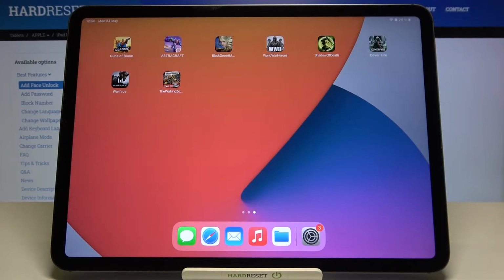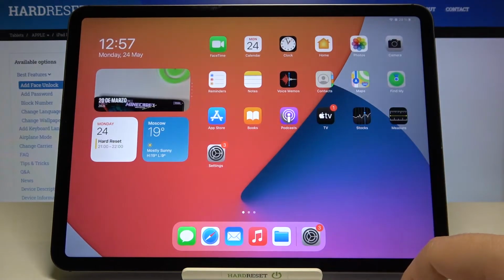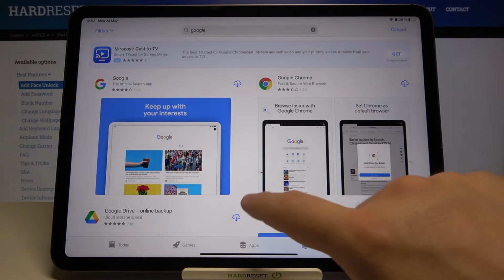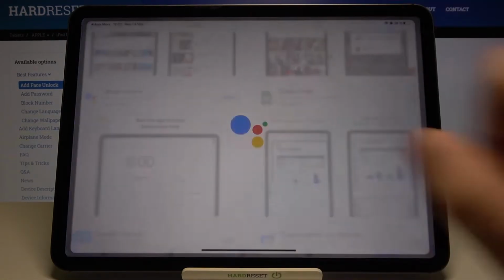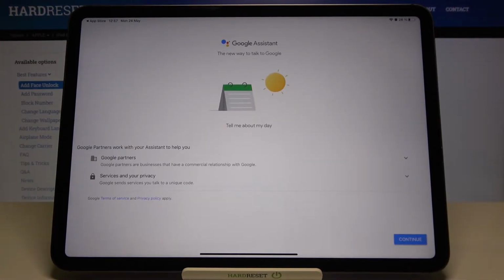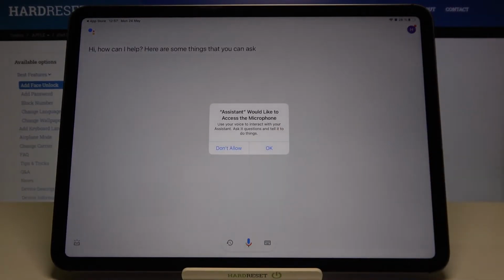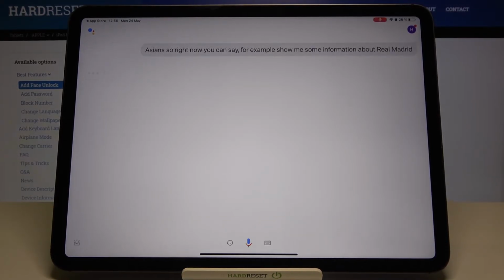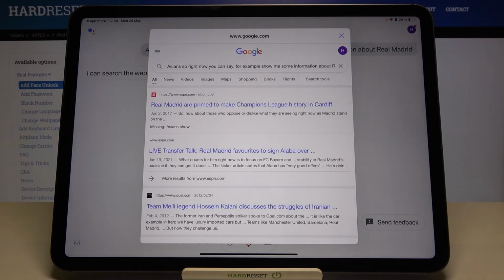How to Install Google Assistant in iPad Pro 11 2021?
In this video we will show you how to Install Google Assistant on iPad Pro 11 2021, thanks to this, you will be able to install on your iOS device the voice assistant from the company Google.

How to Download Google Assistant in iPad Pro 11 2021? How to Use Google Assistant in iPad Pro 11 2021? How to Get Google Assistant in iPad Pro 11 2021?